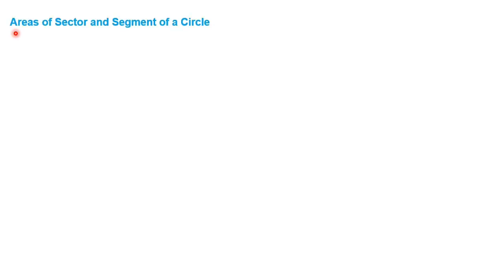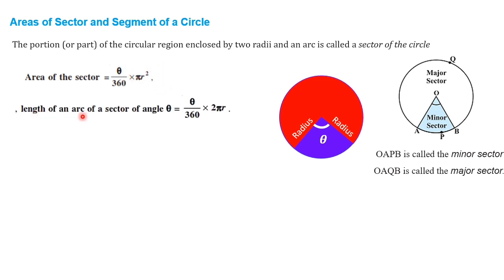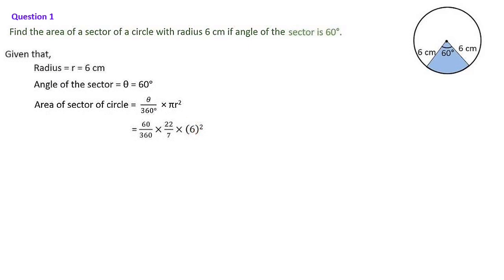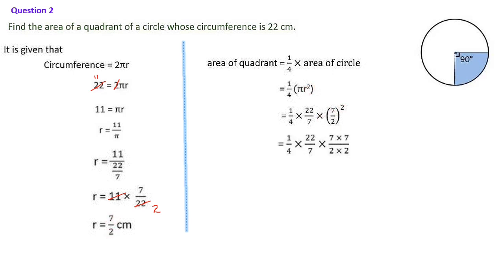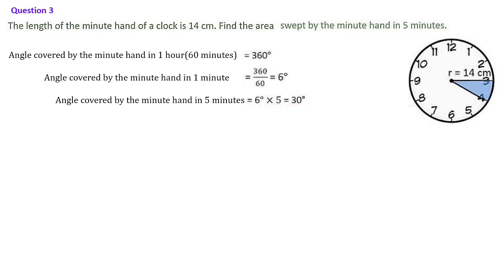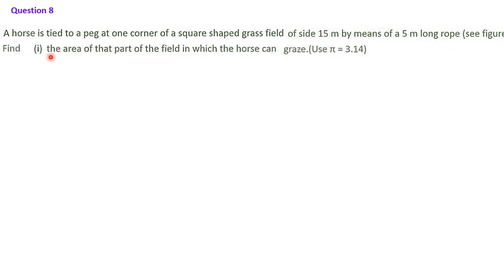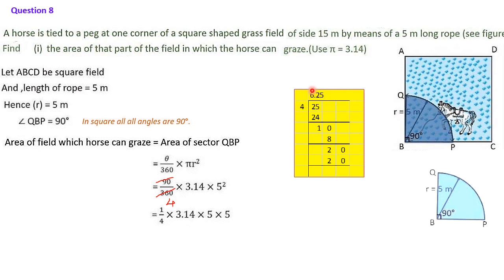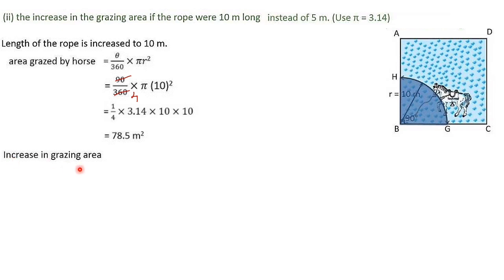Class 10 Areas Related to Circles Part 2